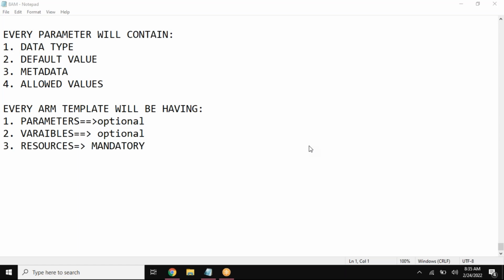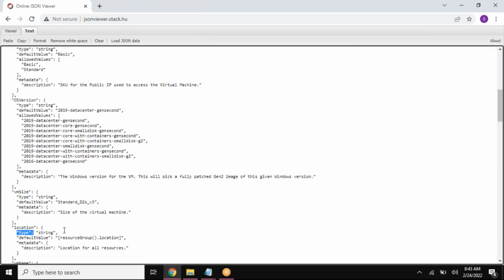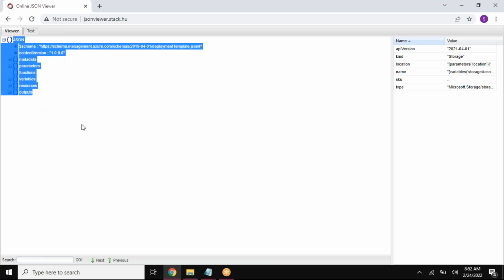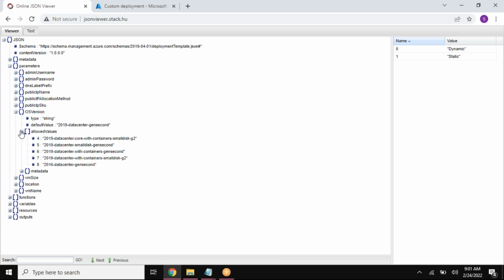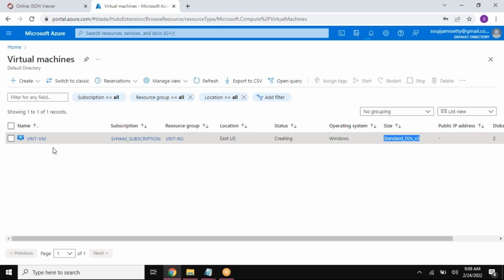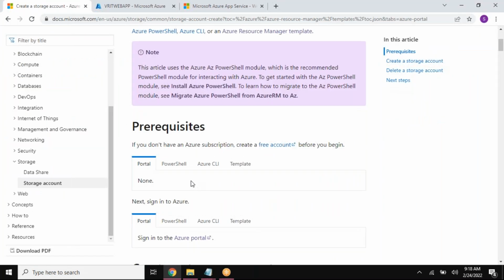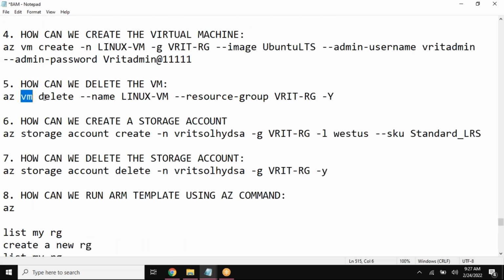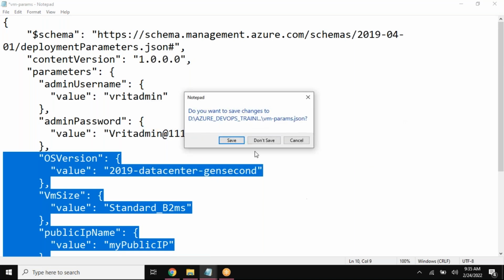Azure DevOps | Class 18